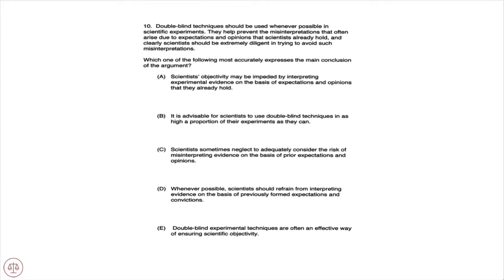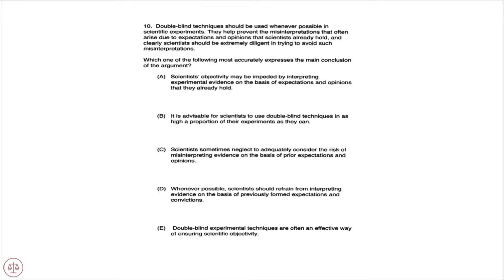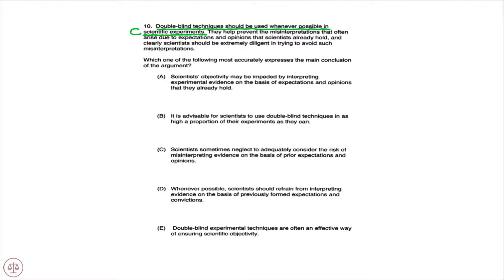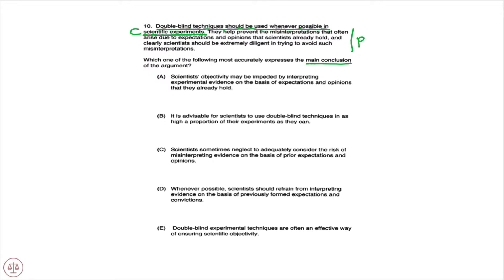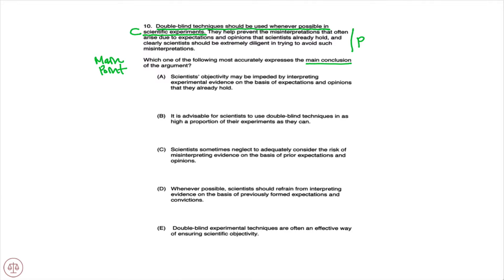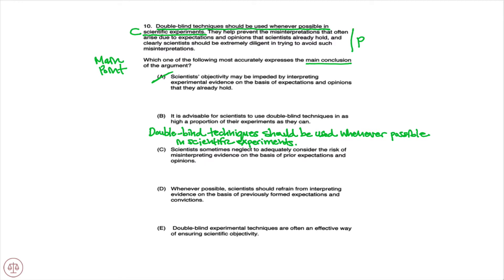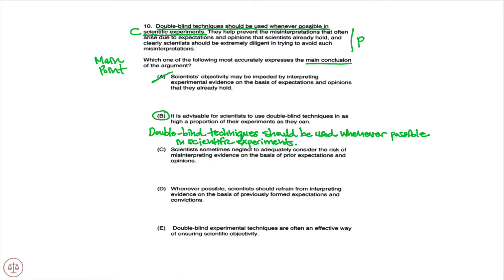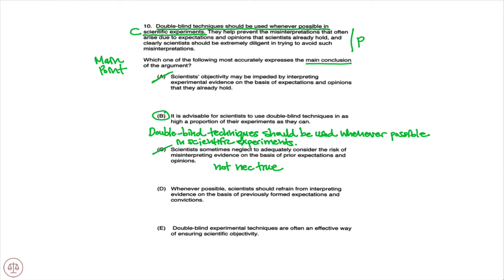LSAT Prep Test June 2007 Section 2 Question 10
LSATMax LSAT Prep for Amazon

Hundreds of free Logic Games explanations. Learn how to setup them up quickly and accurately.

Logical Reasoning
June 2007 LSAT Section 2 Question 10

Double-blind techniques should be used whenever possible in scientific experiments. They help prevent the misinterpretations that often arise due to expectations and opinions that scientists already hold, and clearly scientists should be extremely diligent in trying to avoid such misinterpretations.

Which one of the following most accurately expresses the main conclusion of the argument?

(A) Scientists’ objectivity may be impeded by interpreting experimental evidence on the basis of expectations and opinions that they already hold.
(B) It is advisable for scientists to use double-blind techniques in as high a proportion of their experiments as they can.
(C) Scientists sometimes neglect to adequately consider the risk of misinterpreting evidence on the basis of prior expectations and opinions.
(D) Whenever possible, scientists should refrain from interpreting evidence on the basis of previously formed expectations and convictions.
(E) Double-blind experimental techniques are often an effective way of ensuring scientific objectivity.